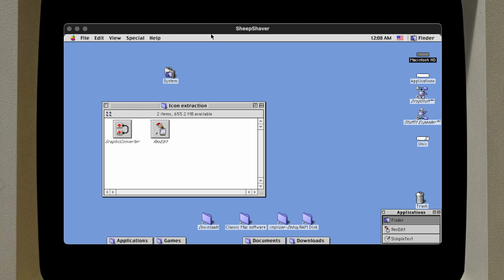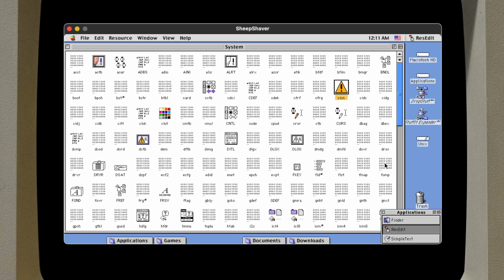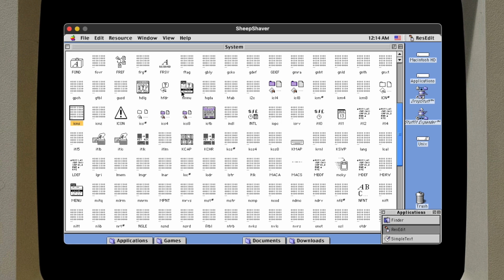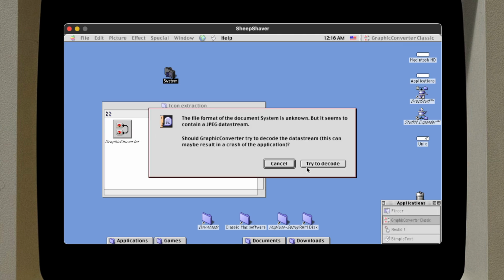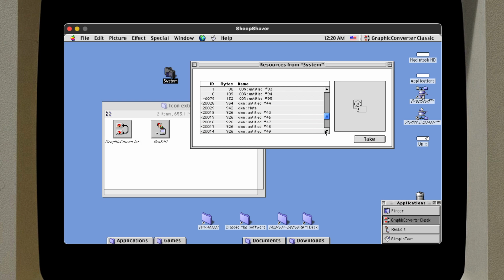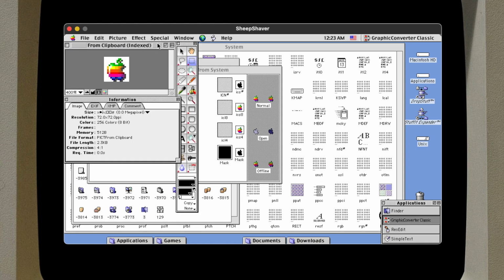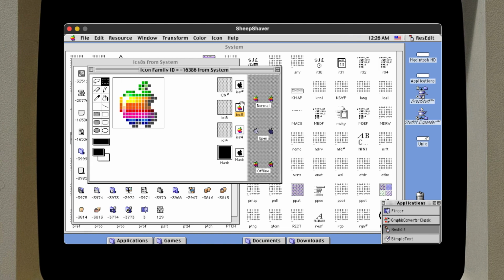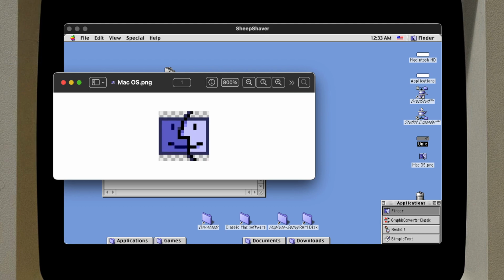Extracting icons from classic Mac OS resources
Using ResEdit and GraphicConverter to extract icons from the System Suitcase or other files on classic Mac OS and convert them to PNG format for use on a modern system. No screenshots here—this is the most faithful conversion possible!

GraphicConverter 5.9 for Mac OS 9 is still available from the developers, Lemkesoft

If you prefer to read than watch, here are the steps:
1. Open the icon resource in ResEdit.
2. Select All, then copy the pixels.
3. In GraphicConverter, File→New Using Clipboard.
4. In ResEdit, switch to the mask and copy those pixels.
5. In GC, Picture→Add Alpha Channel.
6. Show Alpha Channel.
7. Paste.
8. Hide Alpha Channel. You should see the correct transparent areas.
9. Save as PNG.

00:00: Defining the problem
01:10: Why we don't just take and edit a screenshot
01:40: How icons are generally stored (resources)
08:55: Extracting most icons with GraphicConverter alone
14:00: Extracting “small” (16-by-16) icons with ResEdit + GraphicConverter
19:14: Quick reference: Recapping the process